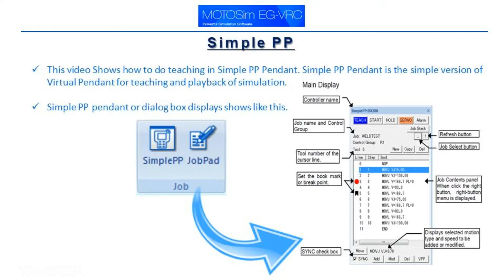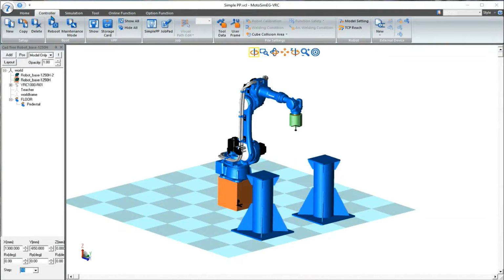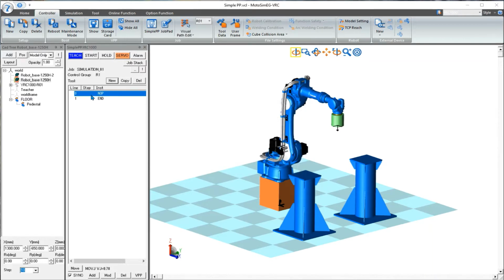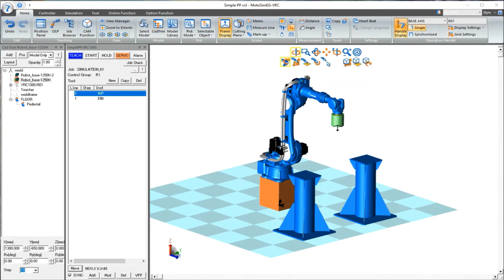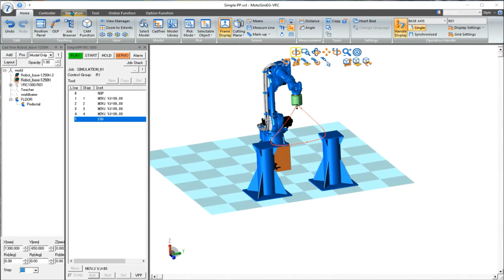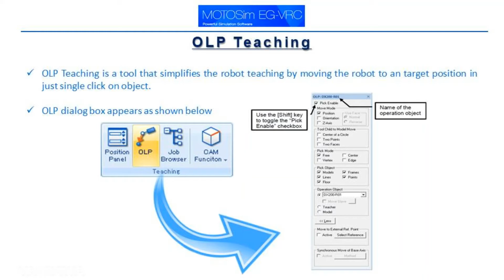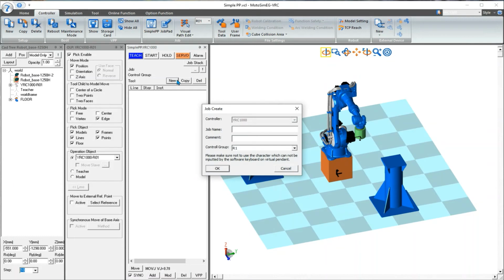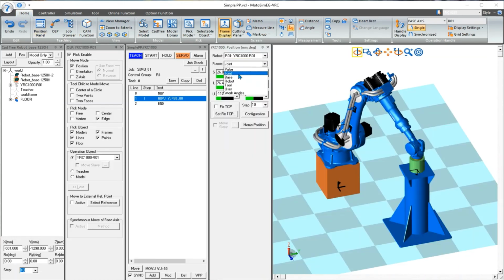04 SimplePP & OLP Teaching or Programming in MotoSim EG-VRC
This video Shows how to do teaching in Simple PP Pendant. Simple PP Pendant is the simple version of Virtual Pendant for teaching and playback of simulation.

OLP Teaching is a tool that simplifies the robot teaching by moving the robot to an target position in just single click on object.